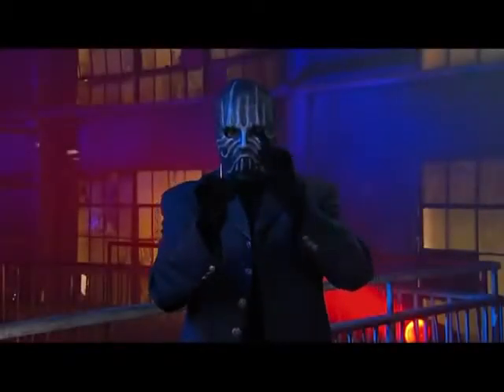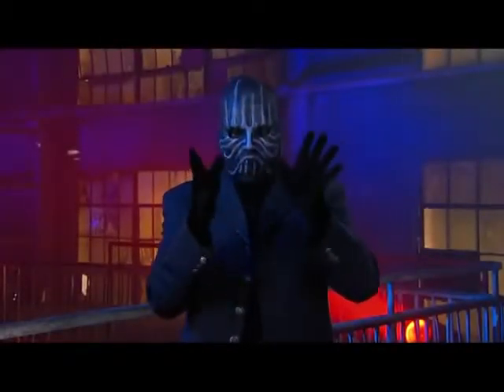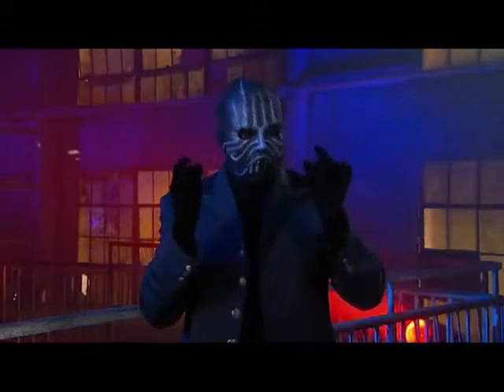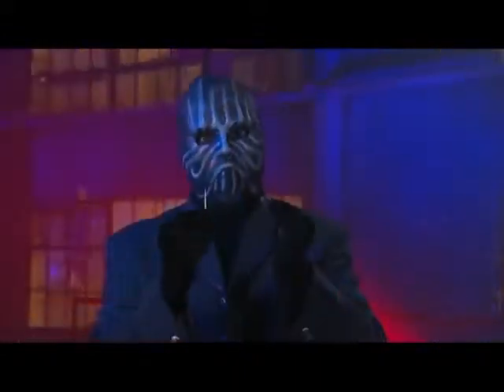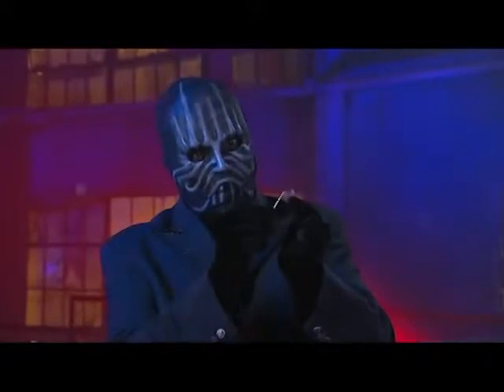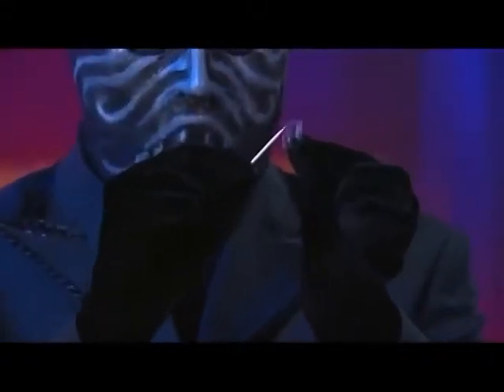Making a toothpick vanish